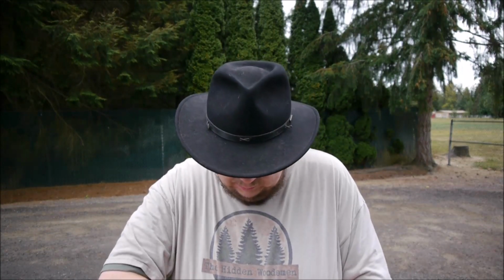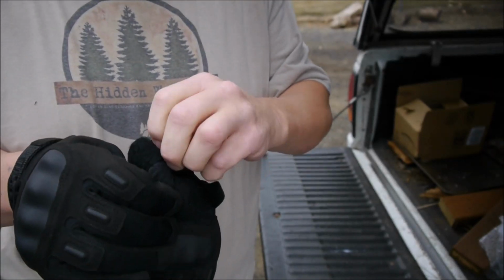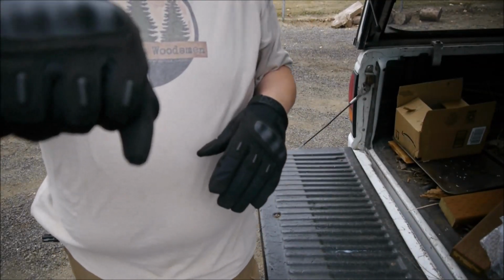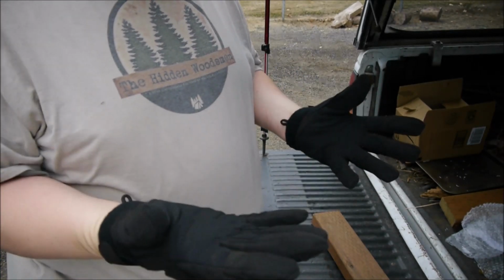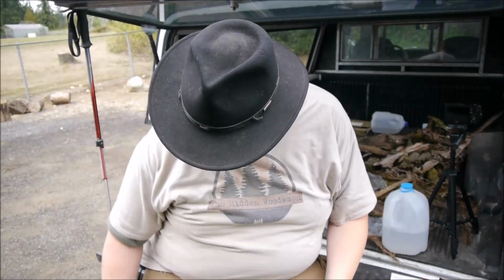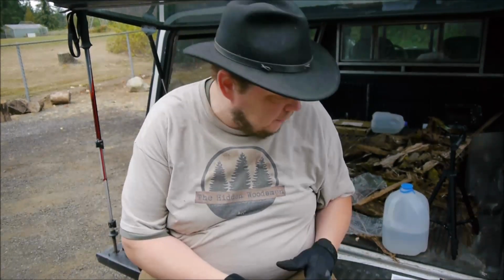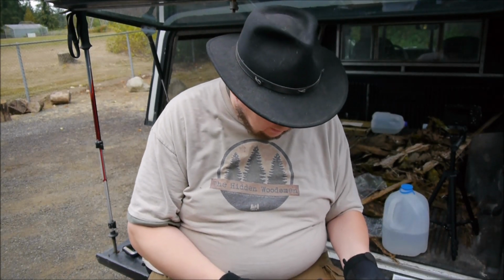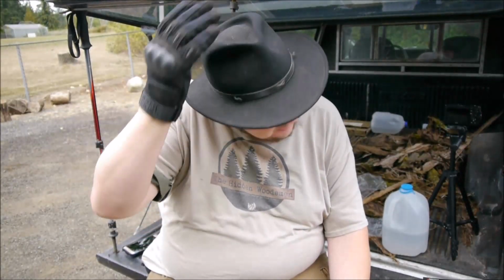Tac9er Tactical Gloves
I won these in his give away.